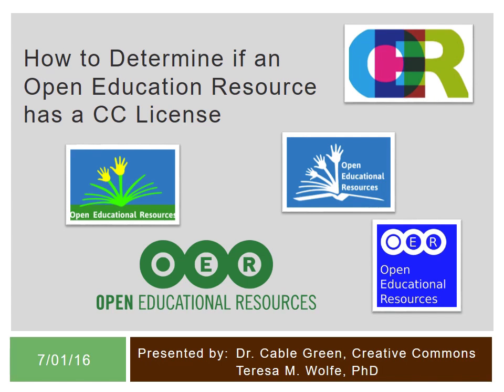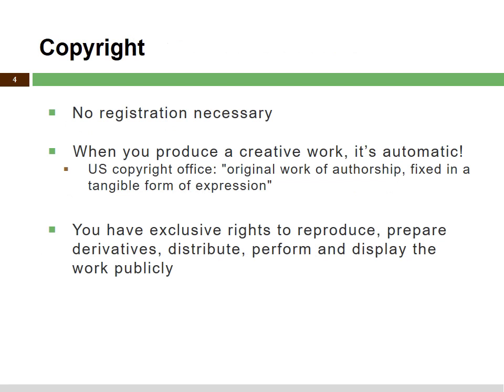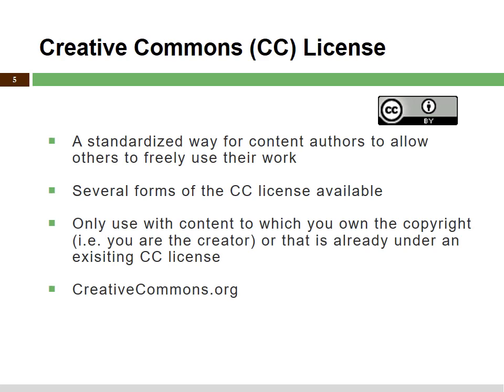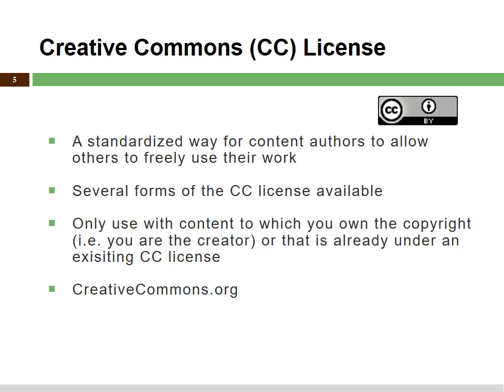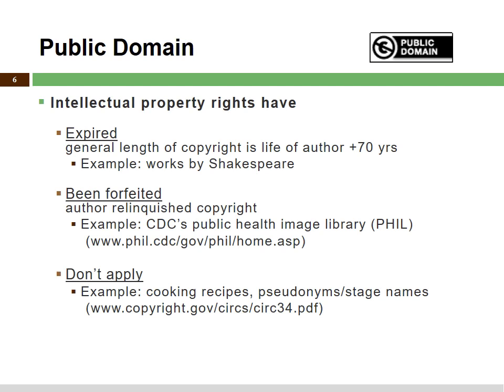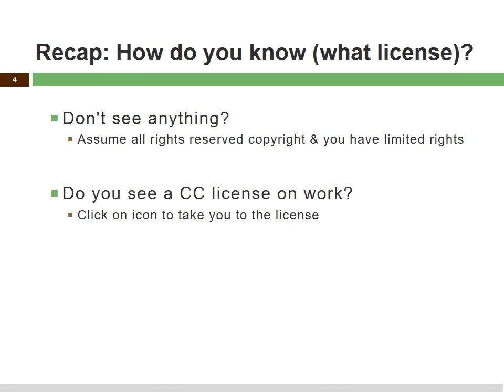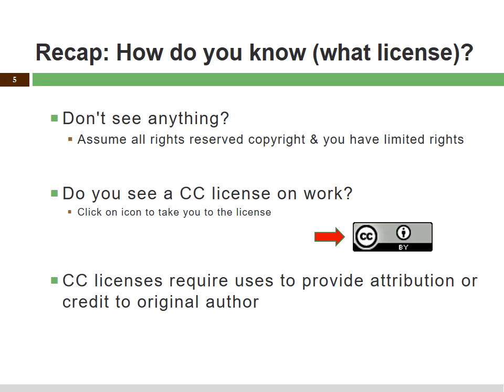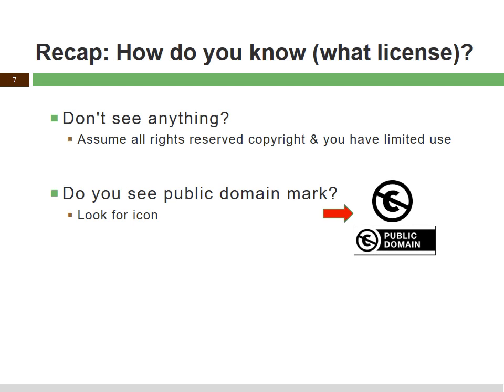Determining CCLicense of OER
This video describes how to tell if a open education resource has a copyright, a creative commons (CC) license, or is in the pubic domain.